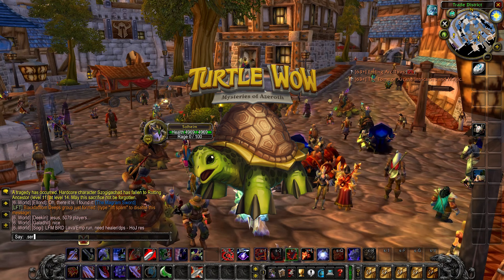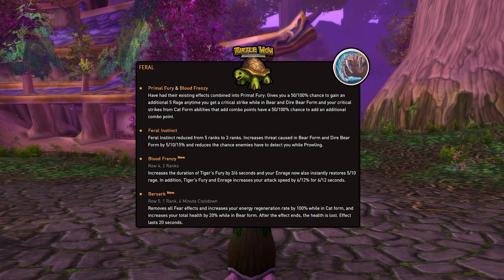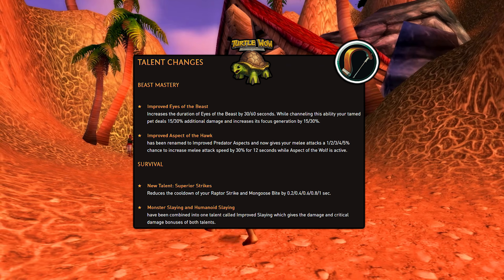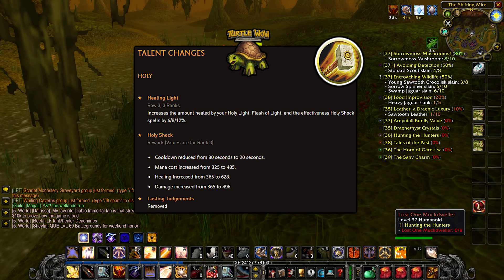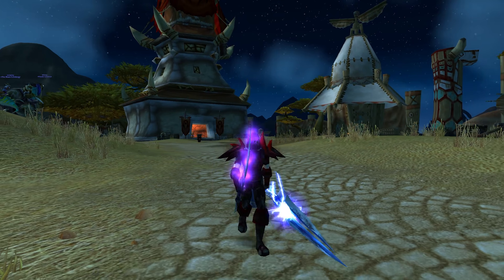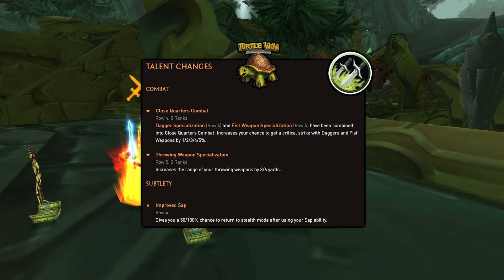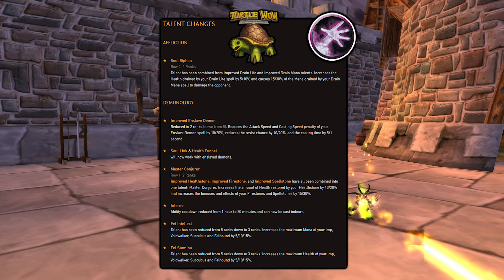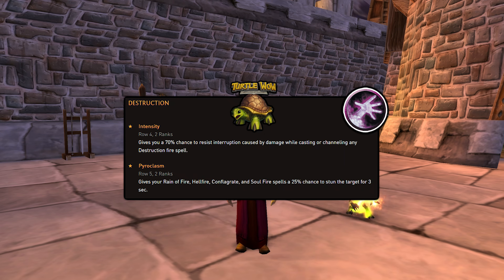ALL Class Changes on Turtle WoW!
In This Video we cover ALL Class Changes on Turtle WoW!
Turtle WoW Offers a huge amount of Changes to a Vanilla WoW -like server, and in this video we will be covering all of the Turtle WoW Class Changes!
This includes Turtle WoW Paladin Changes, Turtle WoW Warrior Changes, and all the other Turtle WoW Class Changes!

Timestamps
0:00 ALL Turtle WoW Class Changes
1:07 Druid Changes Turtle WoW
5:43 Hunter Changes Turtle WoW
7:23 Mage Changes Turtle WoW
8:52 Paladin Changes Turtle WoW
14:49 Priest Changes Turtle WoW
17:50 Rogue Changes Turtle WoW
19:44 Shaman Changes Turtle WoW
24:48 Warlock Changes Turtle WoW
28:17 Warrior Changes Turtle WoW
Social Media!